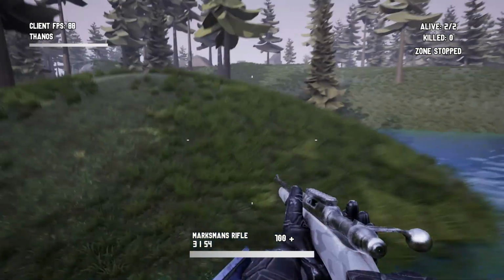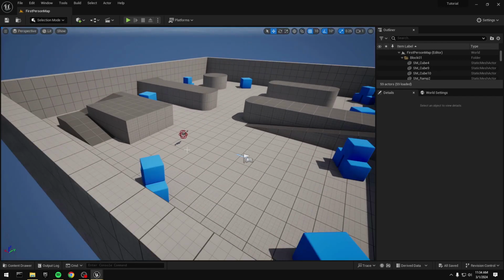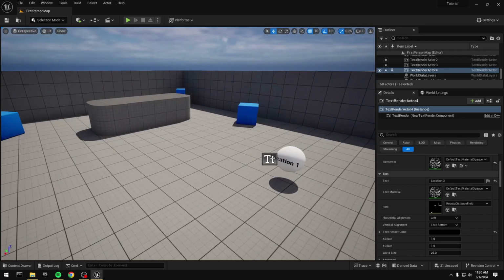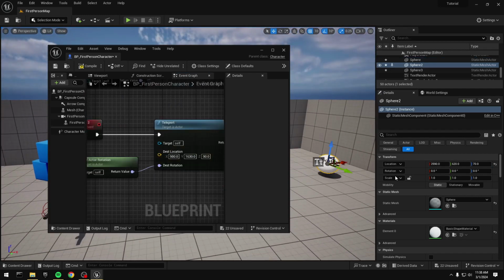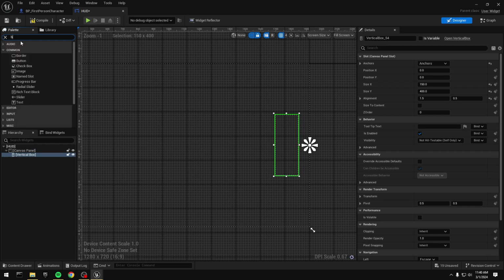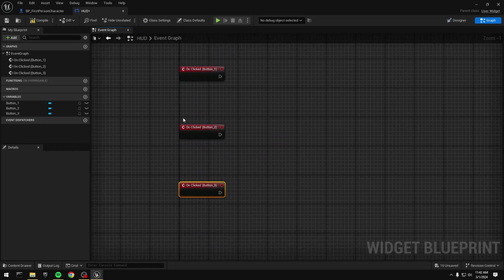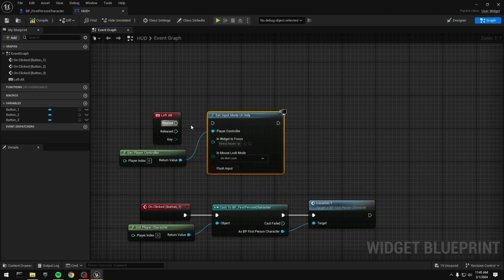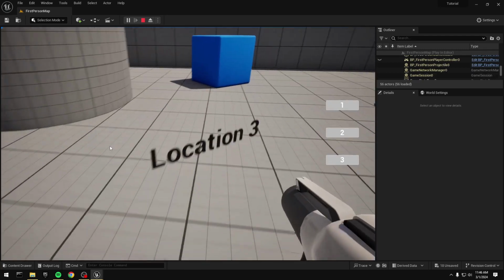(REQUEST) How to teleport character using widgets in UE5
Comment if you want any more tutorials
*Gameplay in beginning was of my game called Frontier Battle Royale*